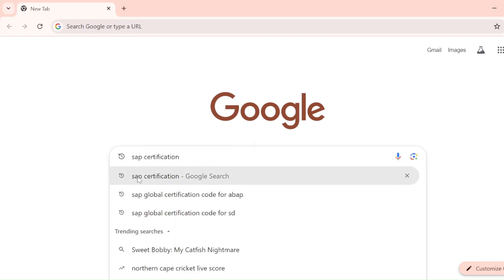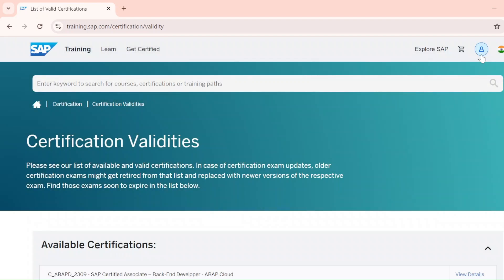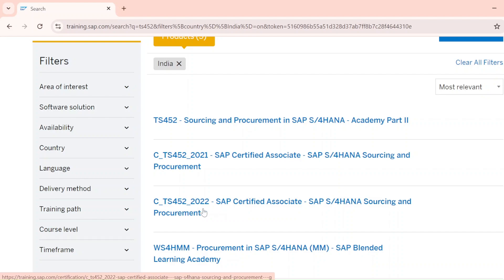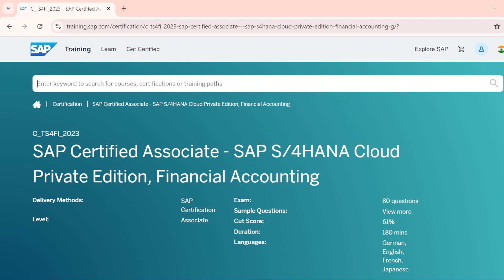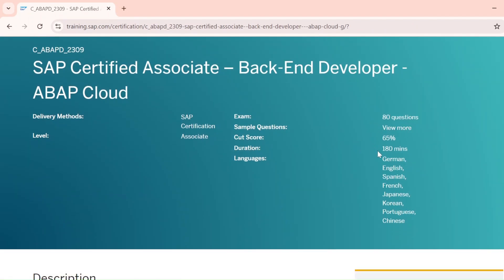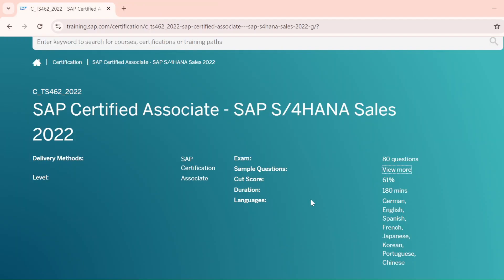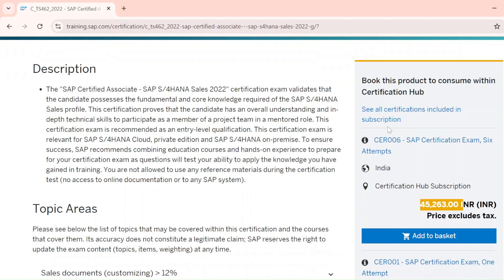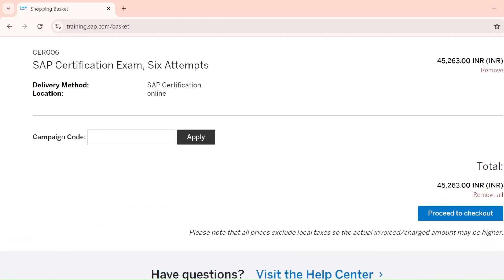How To Purchase Six & Single Attempt In SAP Exam | How to become SAP Certified Consultant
How to Register for SAP Global Certification Online Exam (2025)

In this video, I’ll show you how to register for the SAP Global Certification online exam. Whether you’re aiming for SAP Certified Application Associate, SAP Technology Associate, or another certification, this step-by-step guide will help you navigate the process.

Steps to Register:
Create an SAP Training Account
Visit SAP Training and sign up or log in.

Choose Your Certification Exam
Browse available certifications (e.g., SAP S/4HANA, SAP ABAP) and select the one you want.

Review Exam Details
Check prerequisites, exam format, and recommended training.

Book Your Exam
Select online exam or a test center, pick your date, and confirm exam language.

Make Payment
Pay the exam fee (usually $500–$700 USD).

Take the Exam
Most exams are 3 hours long with 80-90 multiple-choice questions, proctored remotely.

Exam Details:
Duration: 180 minutes
Format: Multiple-choice
Result: Instant after completion

Tips:

Review the exam guide
Use practice tests
Study regularly using official SAP resources

exam list
Exam.Code Name